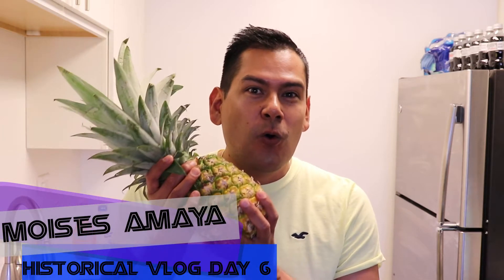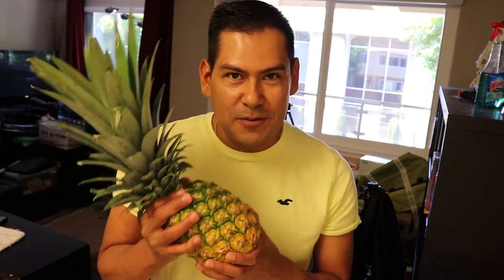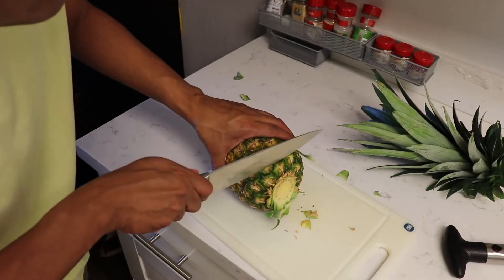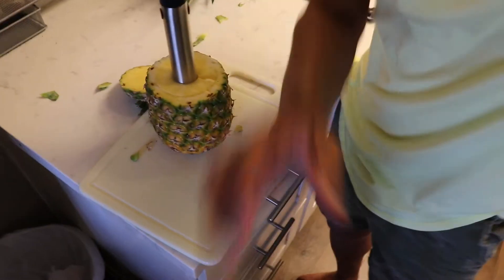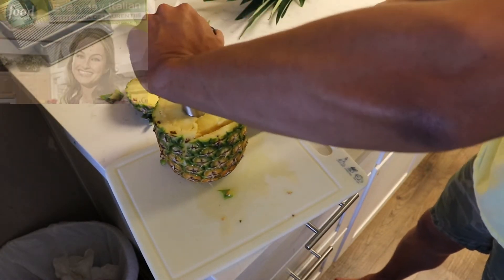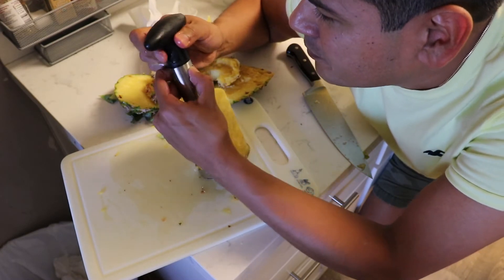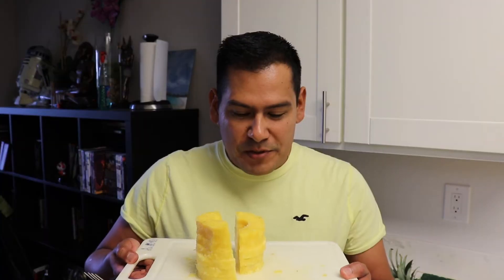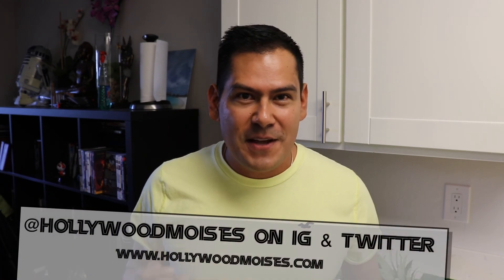Core a Pineapple easily and fast!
Learn how to core and properly slice a pineapple easily with a pineapple corer. It's easy and quick, all you need is a pineapple and your hands. Everyone should core a pineapple at least once in their lives. This video is fun and instructional.